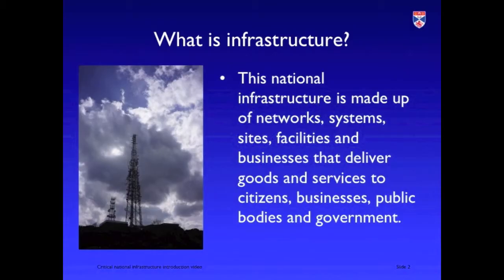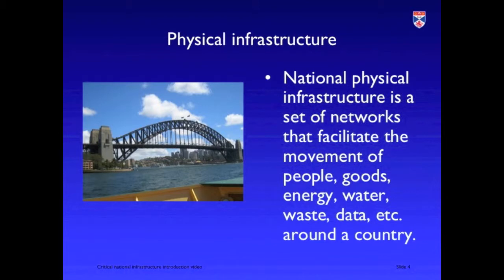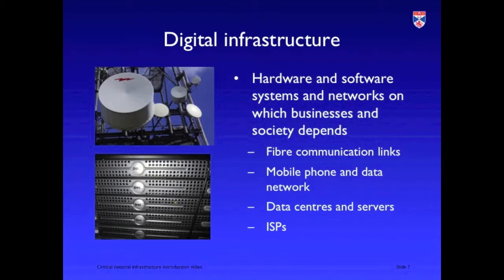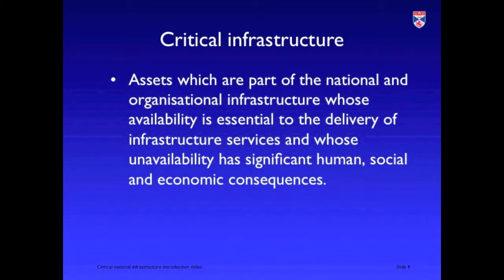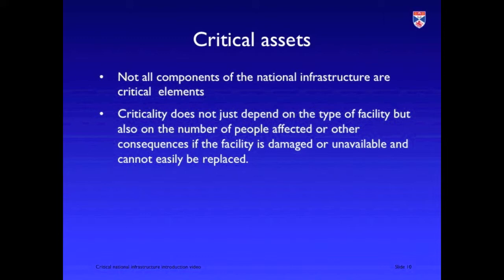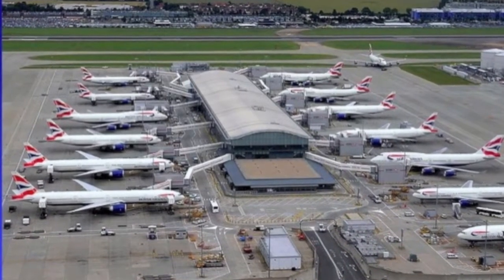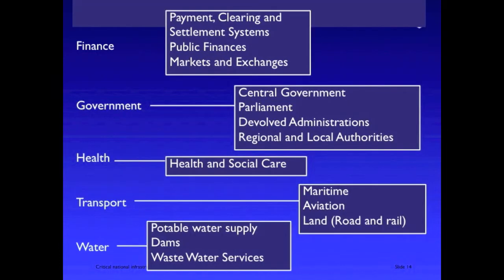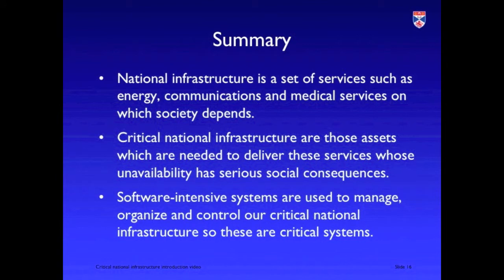Critical National Infrastructure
This is an introduction to the topic of critical national infrastructure where I discuss what this means and why it is important for critical systems engineering